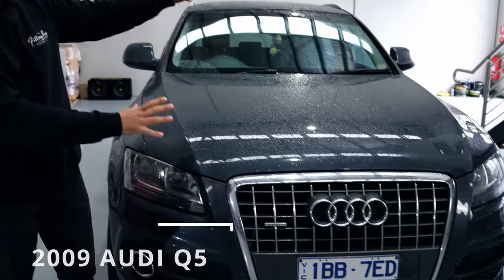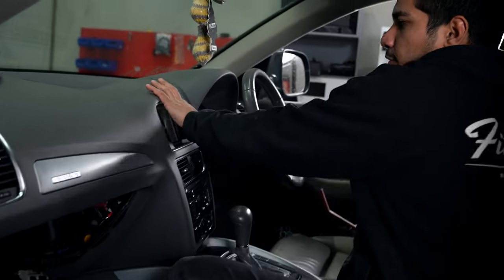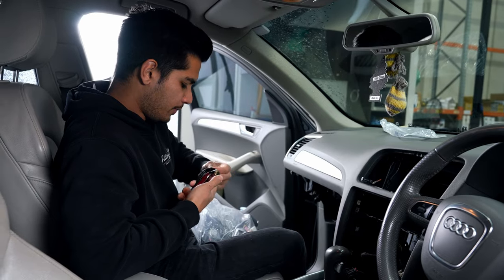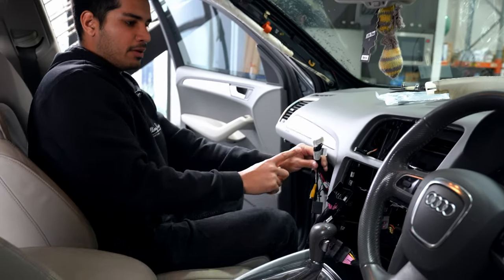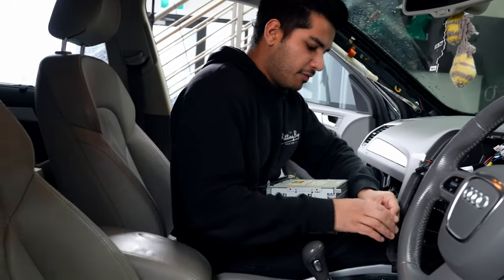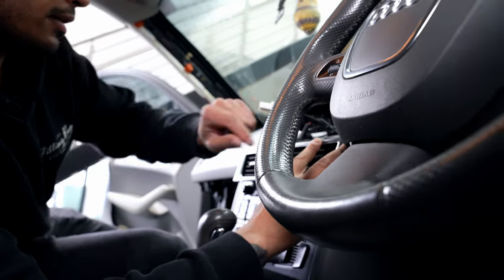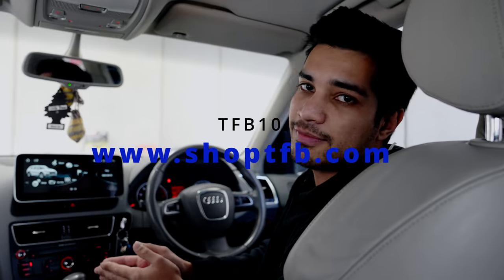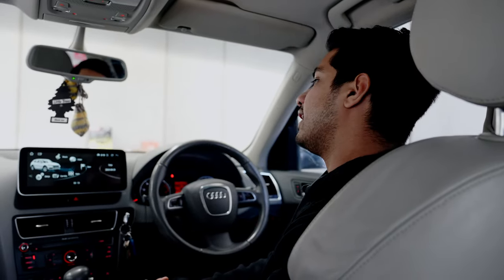Audi Q5 10.25" Android Screen Full Install! (Wireless CarPlay / Youtube / Netflix)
What's up guys! Here is a full installation of our 10.25” Android Screen to an Audi Q5.
The job was to fit our android screen into a non MMI Audi, so if you car is still rocking the symphony radio, no problem. This video will run through everything you need to know to get CarPlay /Android Auto up and running in no time.

to fill out the contact form.

for more content and behind the scenes action follow our instagram @autoelectronicsolutions